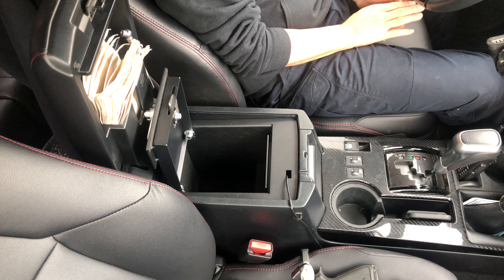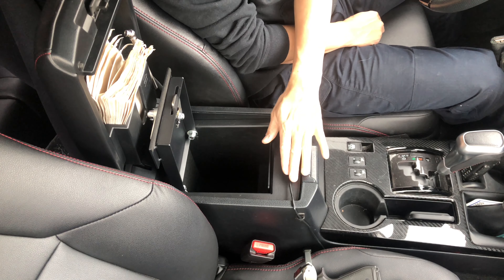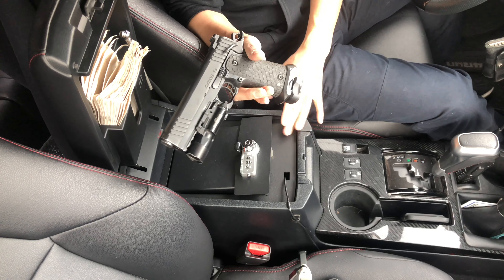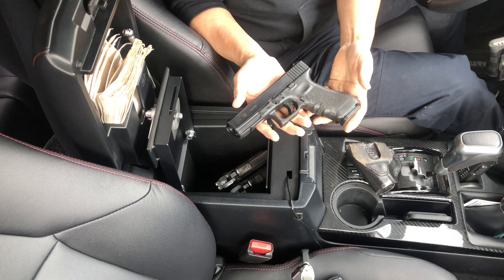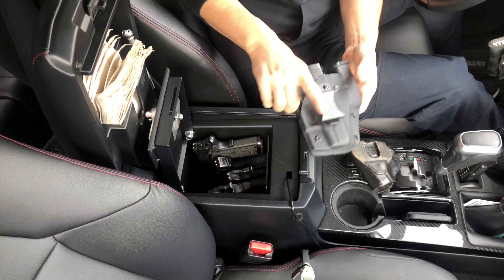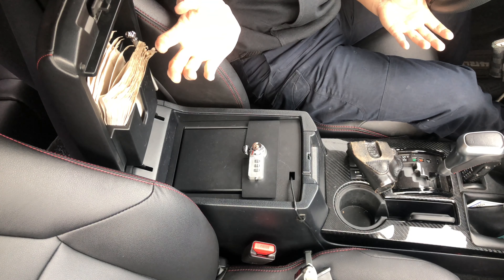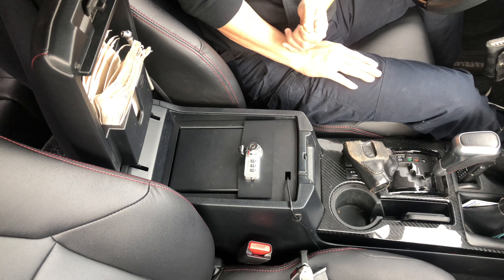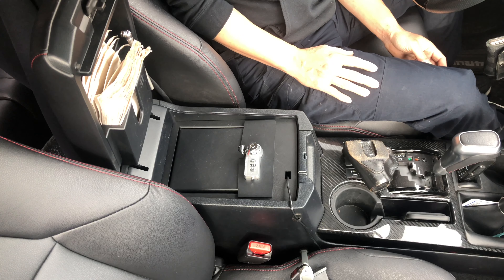【TRD⁴⁰】Secure Your Gear: TRD Console Safe for 4Runner 🔧🔒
Upgrade your 4Runner TRD Pro with a TRD Console Gun Safe for enhanced security and peace of mind. This easy-to-install safe is designed to keep your valuables or firearm secure while on the go, offering both durability and a perfect fit in your 4Runner. Watch the video to see the installation process and how it can enhance your vehicle's safety features.

* 4Runner ‣ Winch & Accessories *
WARN WINCH EVO VR-10S
TRD Skid Plate with Red Lettering
WARN 1.5" Gunmetal Fairlead
WARN EPIC Hook
WARN Semi-Hidden Winch Mount

* 4Runner ‣ LIGHTING *
IJDM black amber raptor grill lights
Rigid Industries SR 30"
KC Hilites FLEX Single
Cali Raised Ditch Light Mount Brackets

* 4Runner ‣ EXTERIOR *
Maxtrax MKII Recovery Board
Maxtrax Mounting Pin Set
RotopaX RX-4G Gasoline Pack
RotopaX RX-UP Universal Mounting Plate
RotopaX RX-LOX-PM Pack Mount Lock
ARB Awning 2000 & 2500
WeBoost 4G-X OTR

* 4Runner ‣ UNDER THE HOOD *
TRD Cold Air Intake (CAI)
TRD Oil Filler Cap
5th Gen 4Runner Genuine Paper Air Filter

* 4Runner ‣ INTERIOR *
Toyota 4Runner BLACK OVERLAY
Genuine 4Runner Console Safe
4Runner TRD PRO Weather Mat
4Runner TRD PRO Cargo Mat